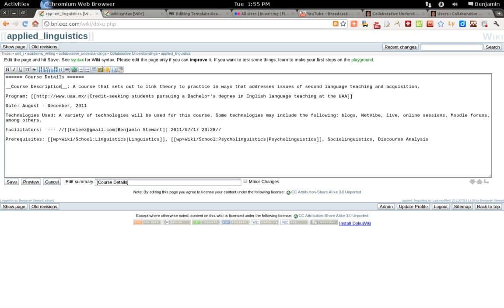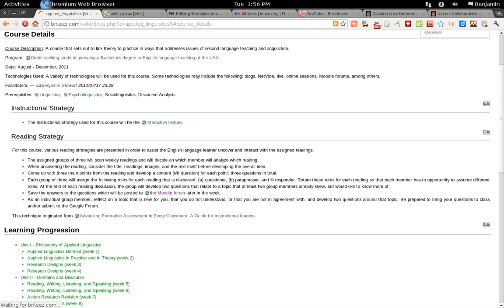How to underline text in a wiki